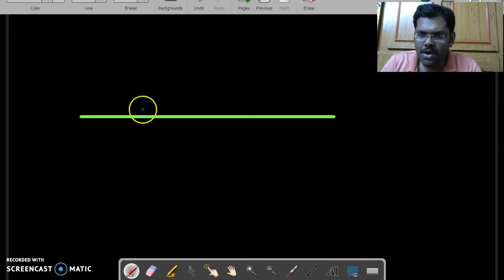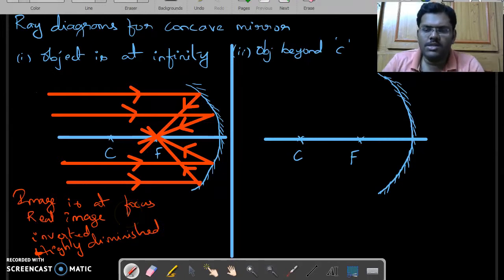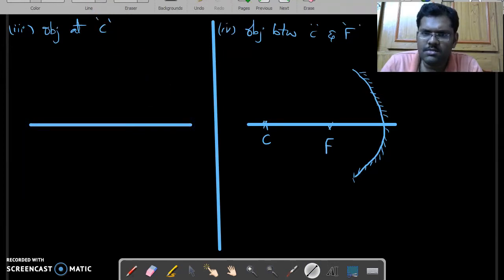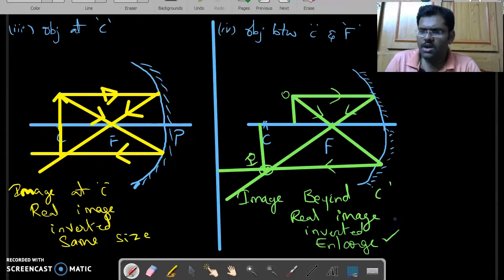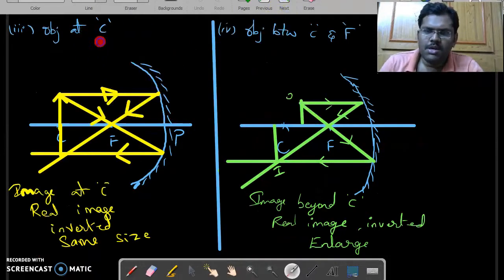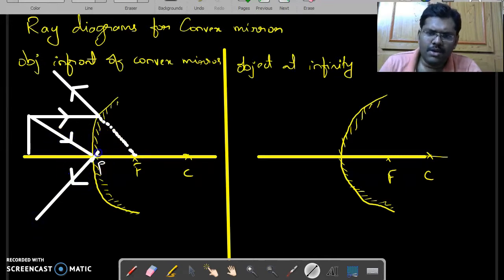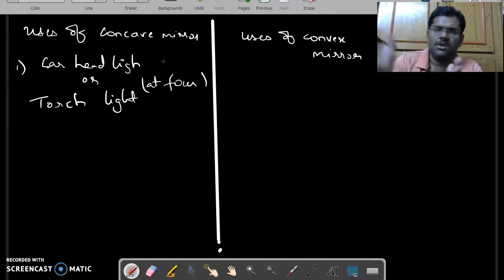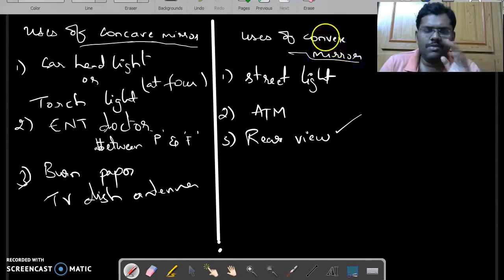AP SSC Physical Science Reflection of light by different surfaces part 5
in this video we shall discuss about
1. ray diagrams for concave mirror
2. ray diagrams for convex mirror
3. uses of concave and convex mirrors

whatsup number(available from 6pm to 9pm)